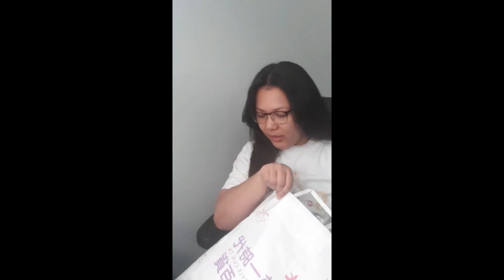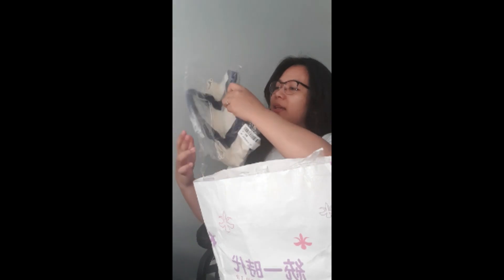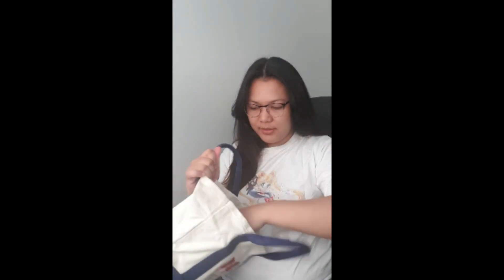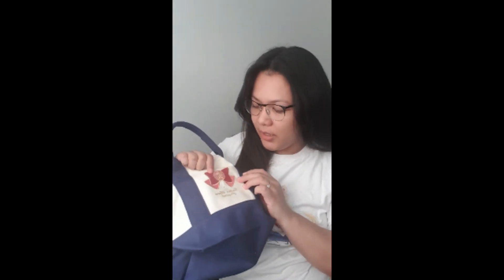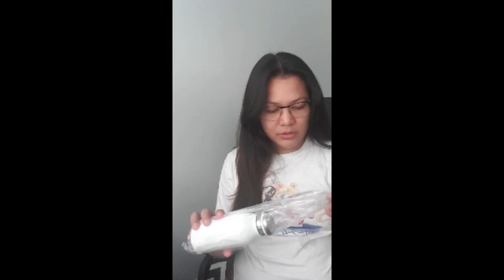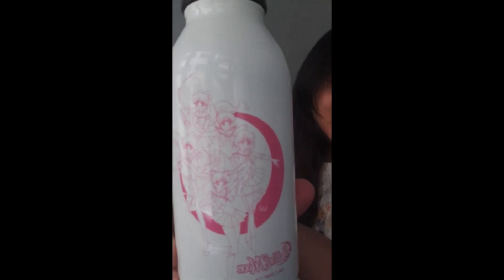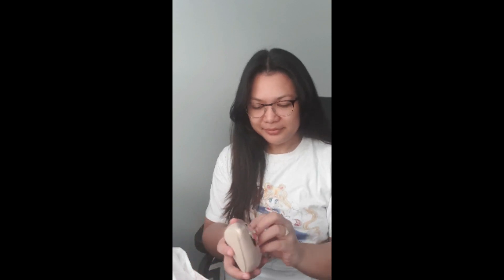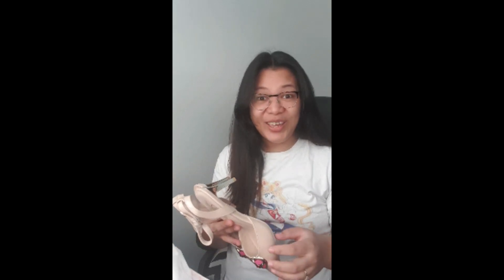Sailor Moon Items from Taiwan ECQ Edition 🥰🌙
I ordered these last month from Moon Bits, a Sailor Moon collector based in Taiwan. She got me sale items from Gracegift and the popup store.